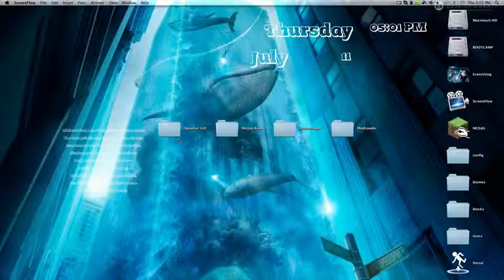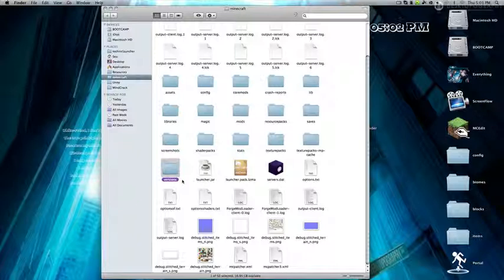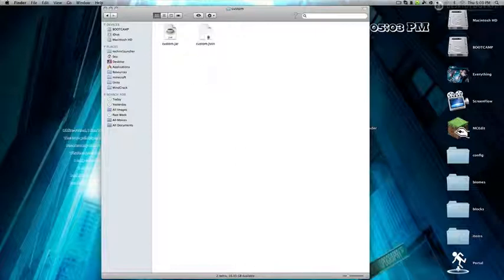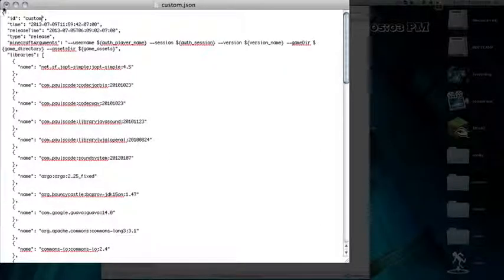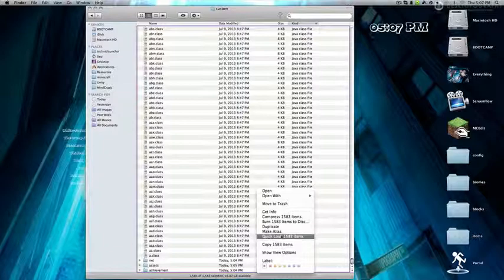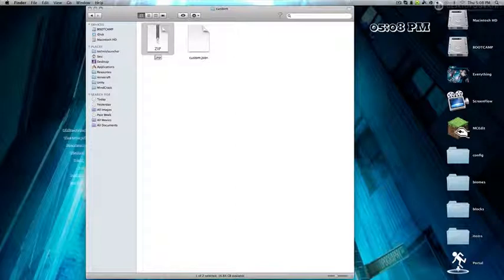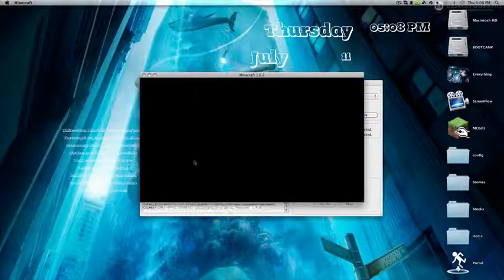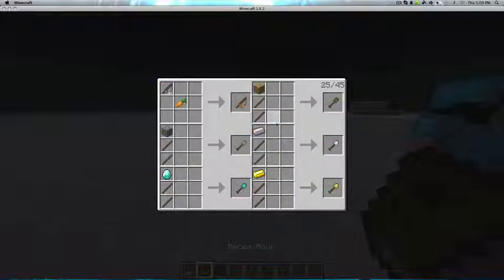HOW TO INSTALL MODS MINECRAFT 1.6.1 MAC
Hey everyone! Today I do another installation video for mods on the new launcher for minecraft! It may sound tricky at first but listen closely and you'll understand.